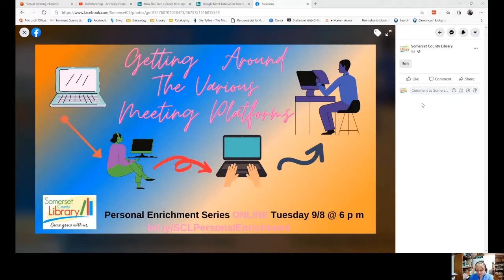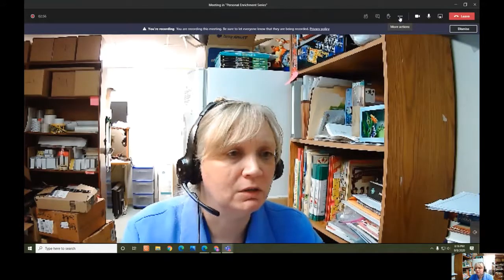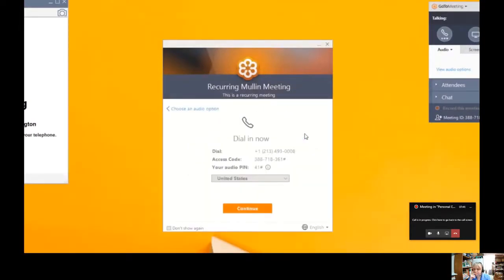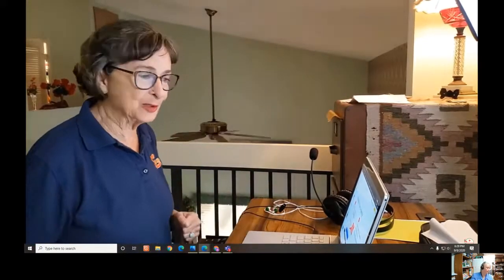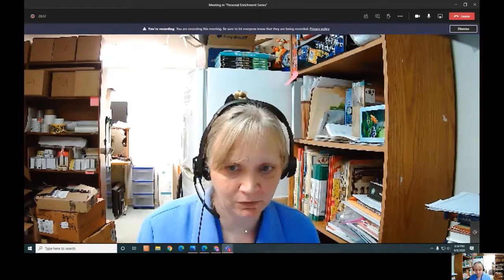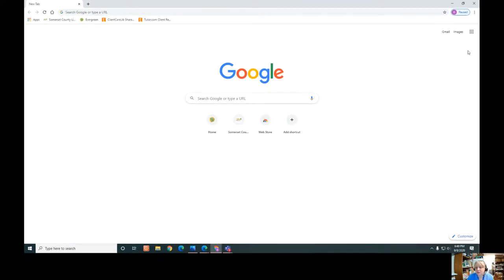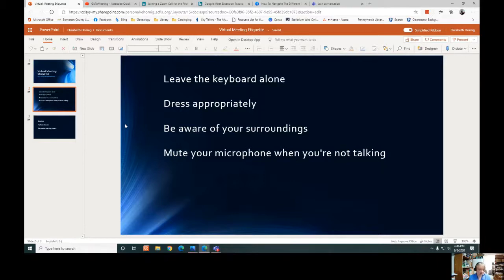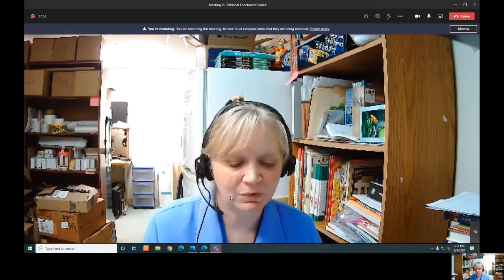Navigating Virtual Meeting Platforms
In today's world, virtual has become reality. You may find yourself having to attend a virtual meeting. If you haven't done this before, it can be a bit intimidating. We'll take you on a tour of various virtual meeting platforms to show you how you can attend a meeting and how they work. Hopefully we can take some of the fear out of the equation.